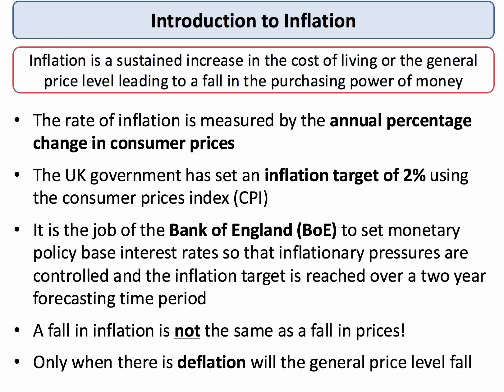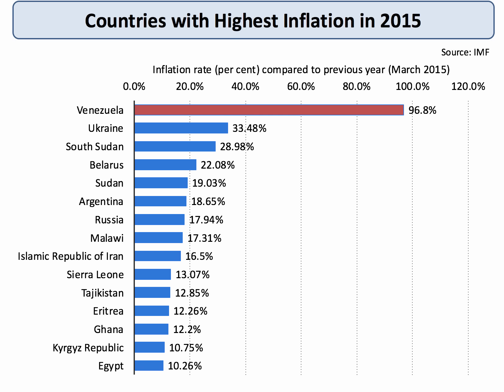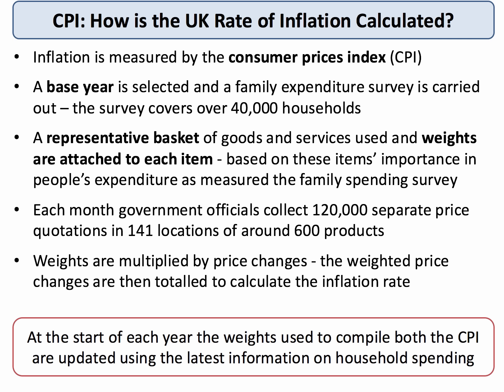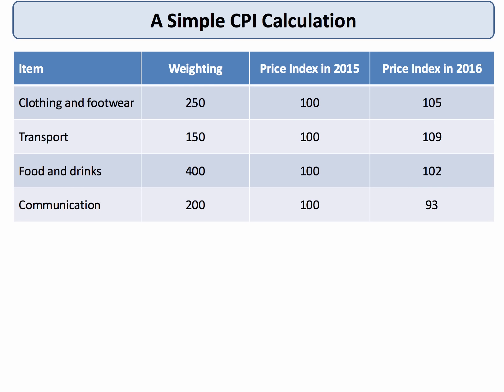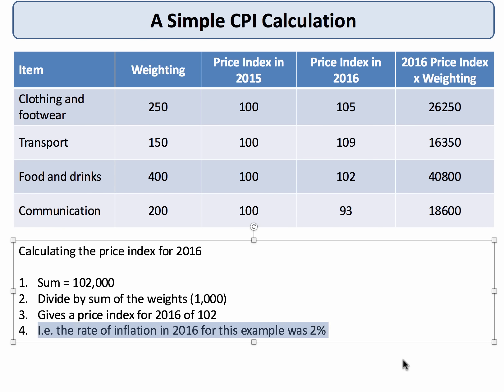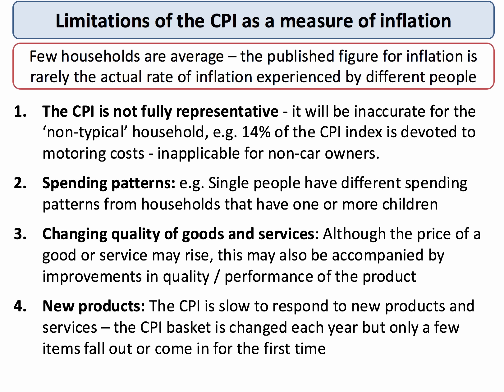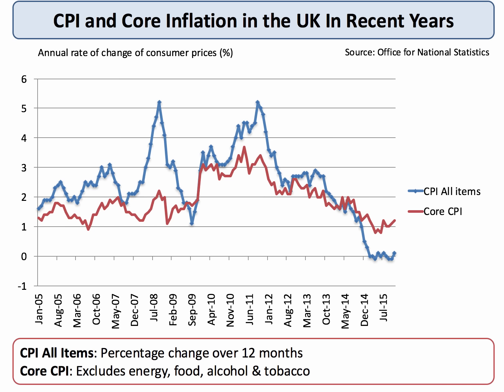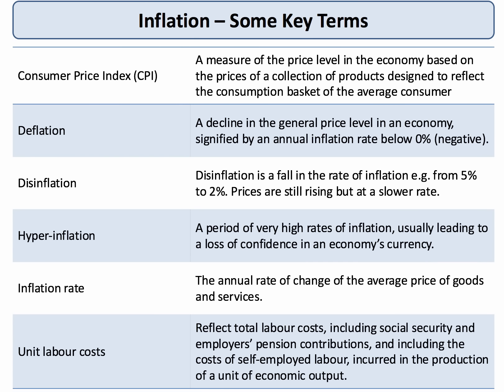Measuring Inflation I A Level and IB Economics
This revision video looks at the definition and measurement of consumer price inflation in the UK economy.